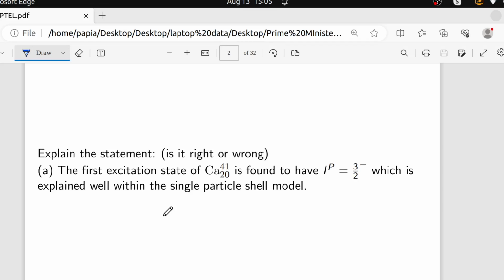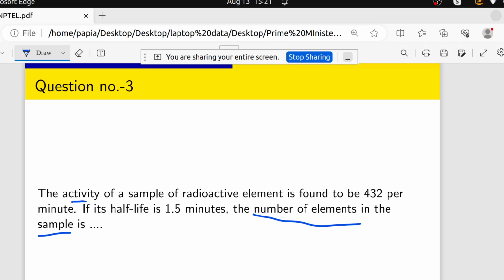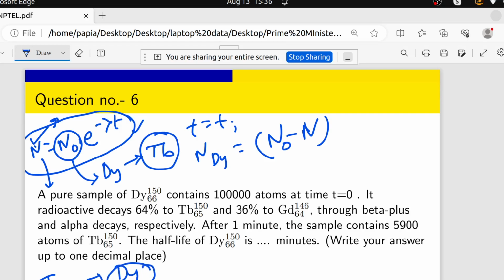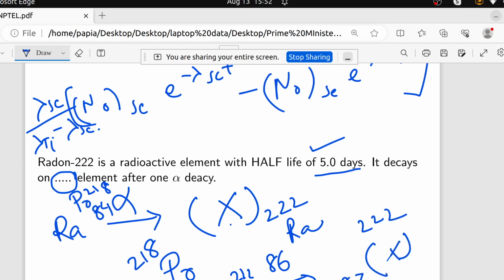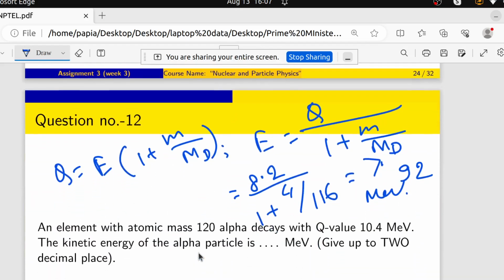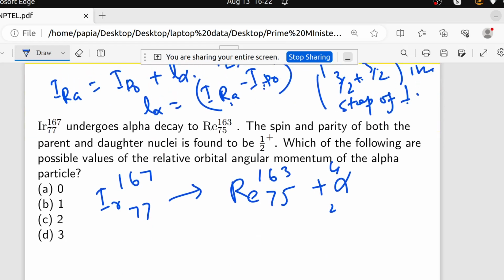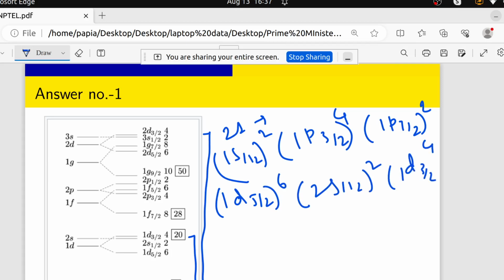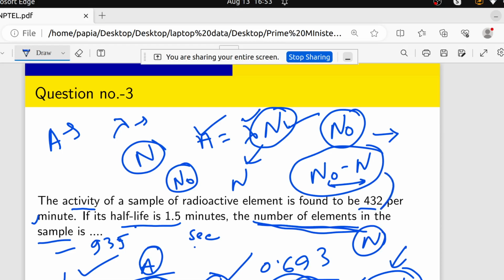Week 3 previous assignment: Nuclear and particle physics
In the video, previous year week 3 assignment was solved in detail.